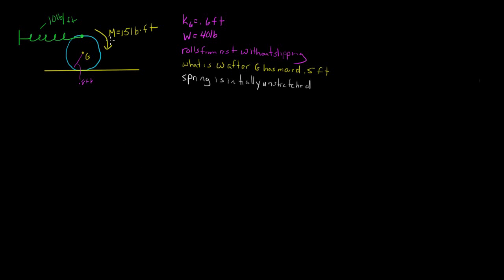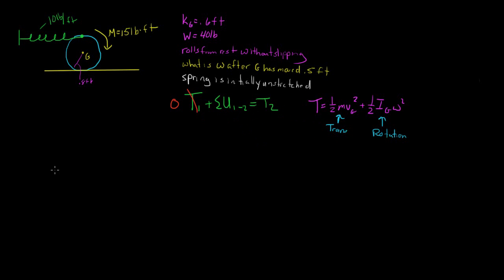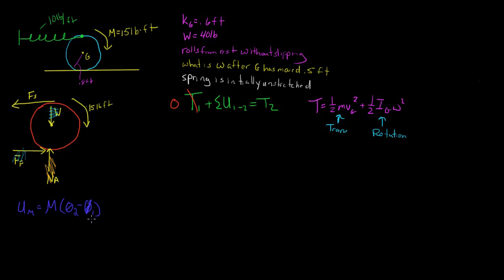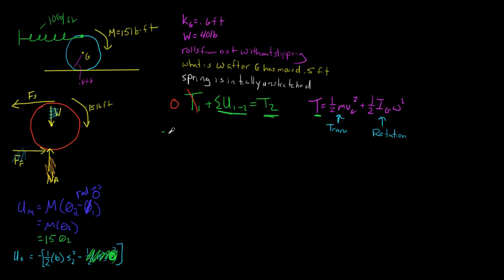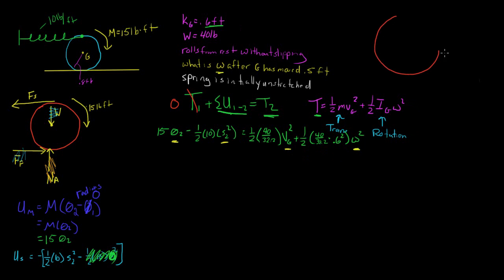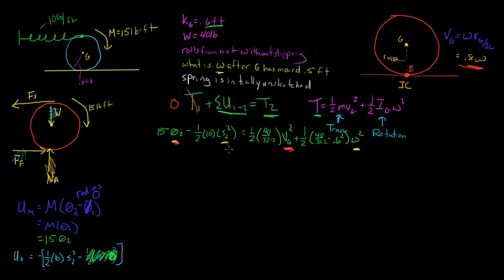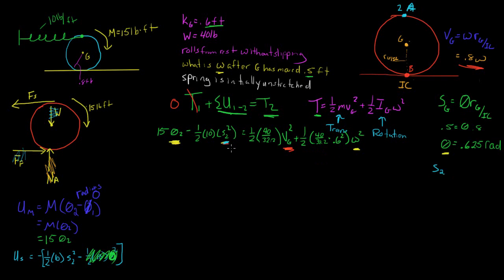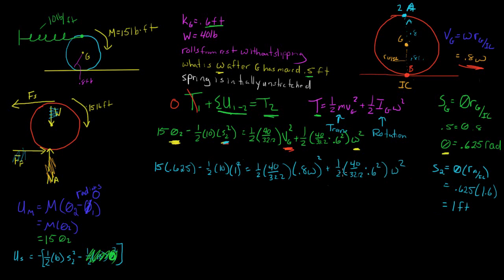Rigid Body Motion Work and Energy (General Planar Motion)